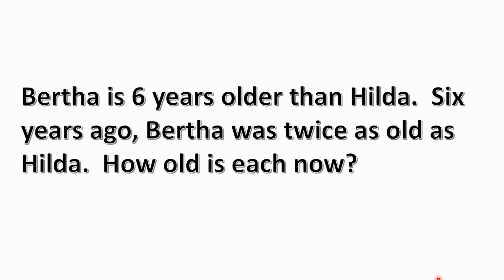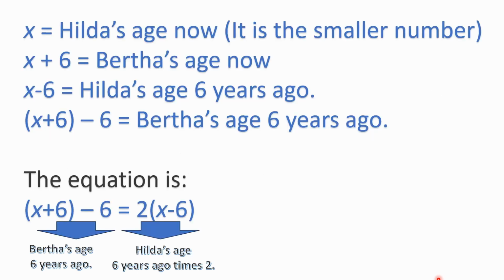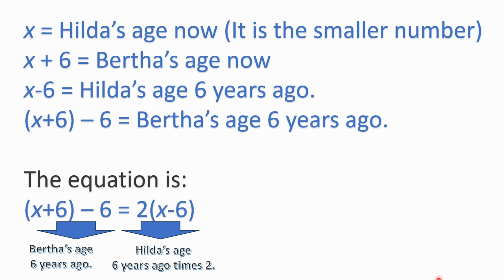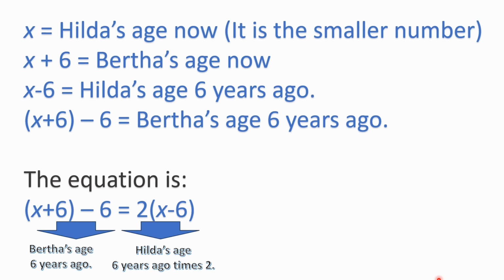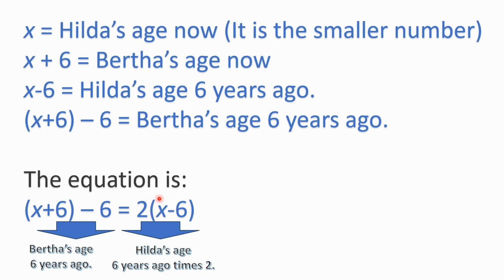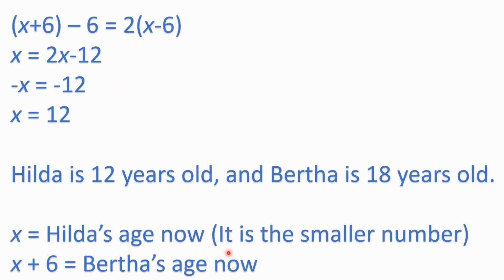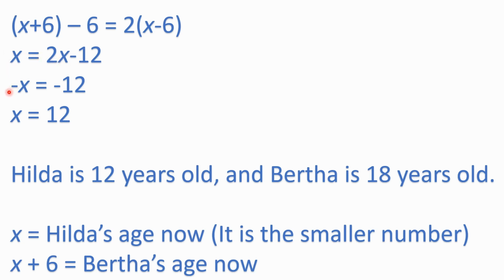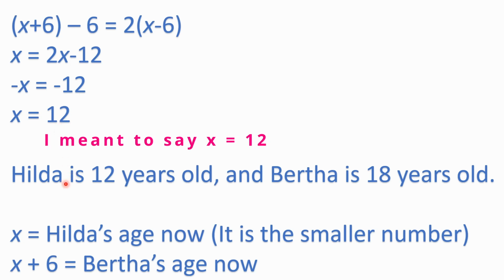Algebra Word Problem Age Differences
Bertha is 6 years older than Hilda.  Six
years ago, Bertha was twice as old as
Hilda.  How old is each now?